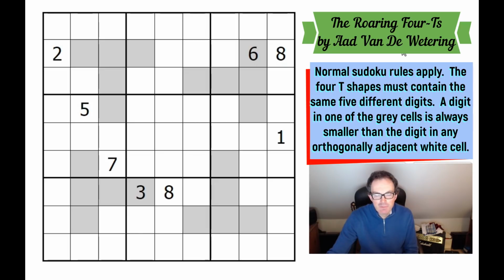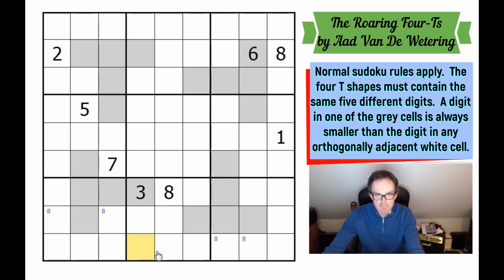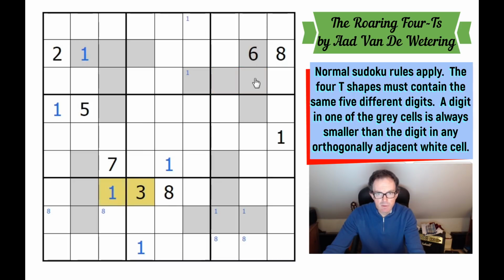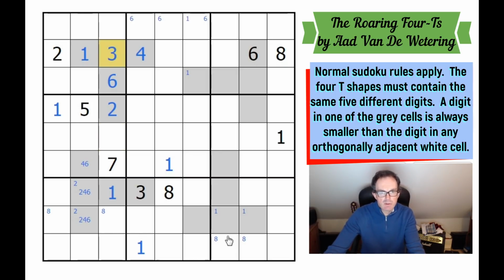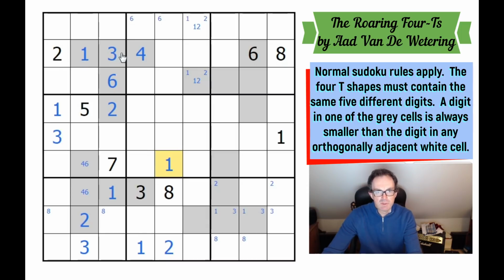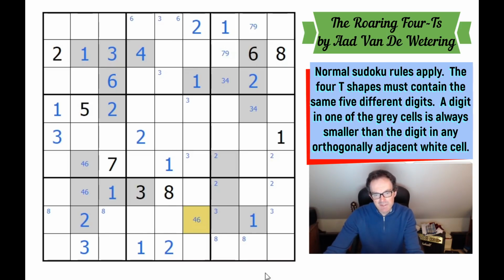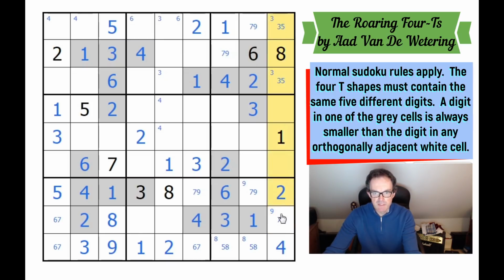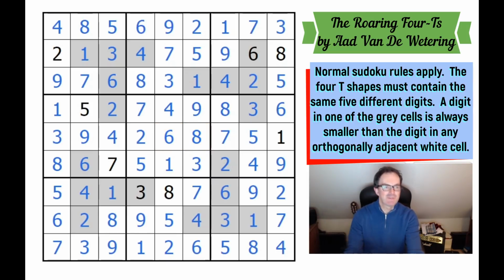Aad's Roaring Four 'T's Sudoku